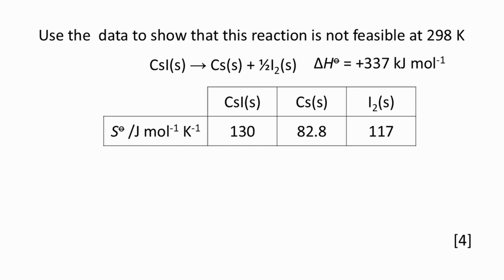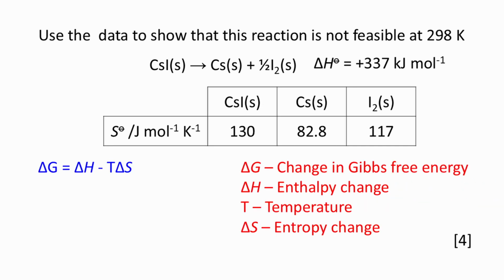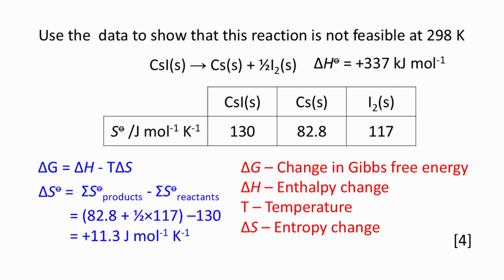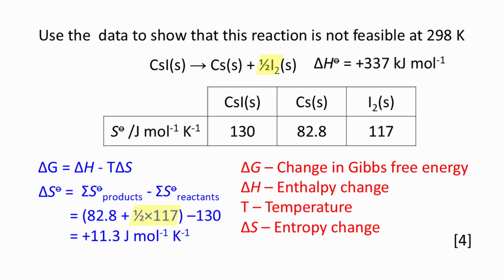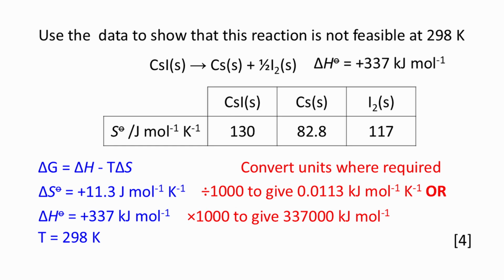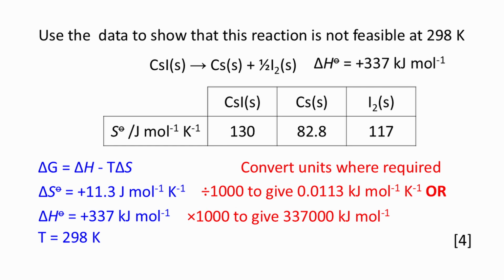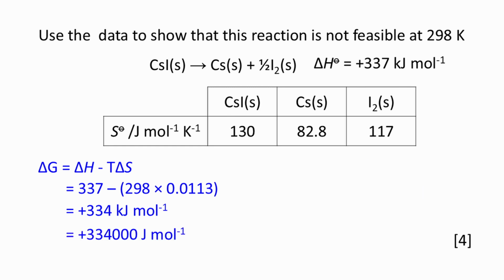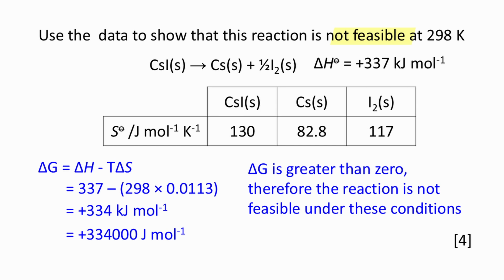The Gibbs equation and feasibility - A-level Chemistry, thermodynamics exam question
A-Level Chemistry | Gibbs Free Energy and Feasibility
Learn how to tackle A-Level Chemistry questions on Gibbs Free Energy and spontaneity. This video walks you through a step-by-step solution, explaining the concepts clearly and concisely.

Related concepts
- Gibbs Free Energy equation
- Enthalpy and Entropy changes
- Predicting reaction spontaneity

AQA A-level chemistry  paper 1 2019 Q01.4